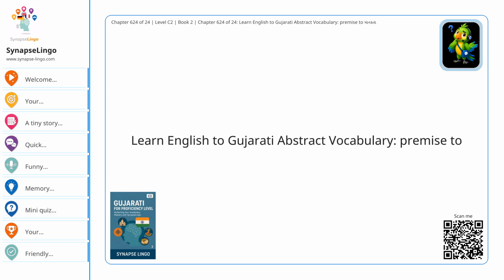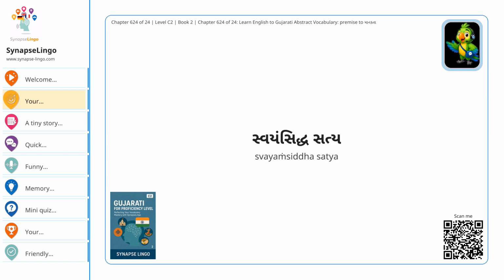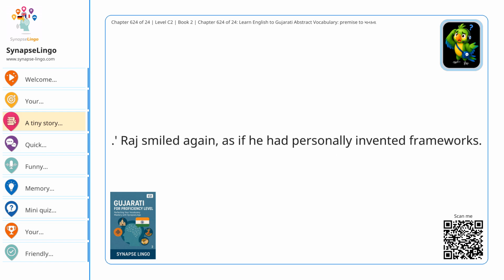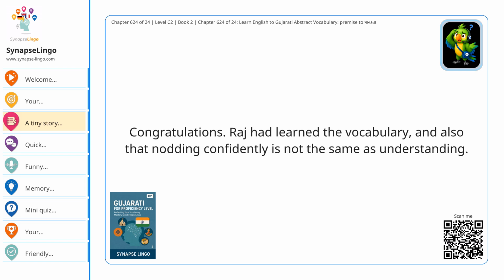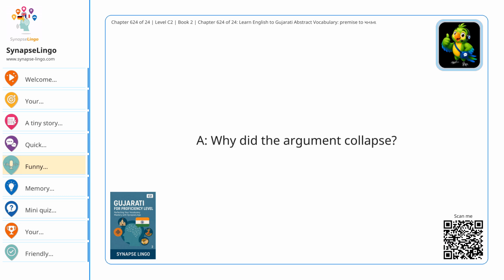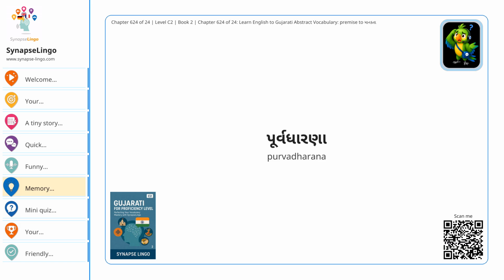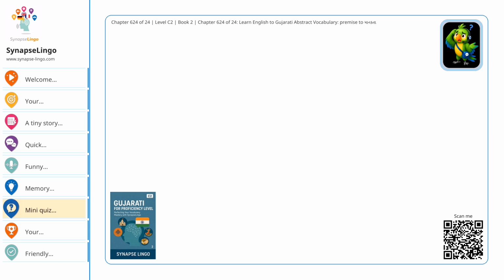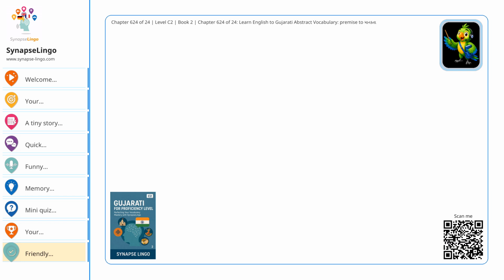gu learn C2 Book 2 Ch.624: Standardness | abstract vocabulary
This lesson introduces the Gujarati abstract vocabulary around the idea of standardness, with a focus on the word માનકતા. You will learn how to understand and use this term in precise, high-level contexts, especially when discussing norms, quality, and conformity. It is a useful step for advanced learners who want to expand nuanced academic and everyday vocabulary. For a structured way to keep building your Gujarati proficiency, this course offers clear progression and focused practice.